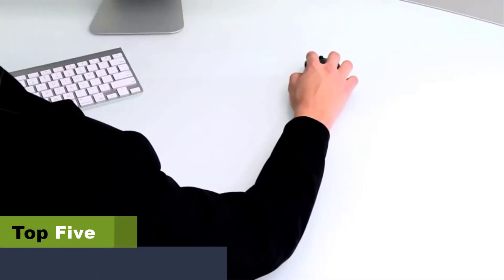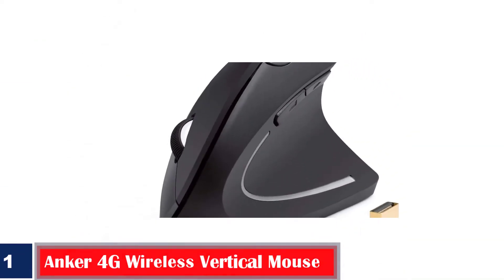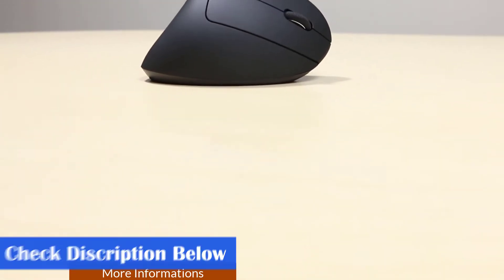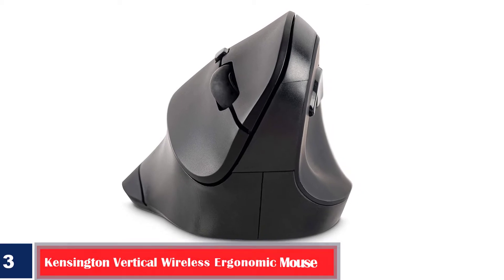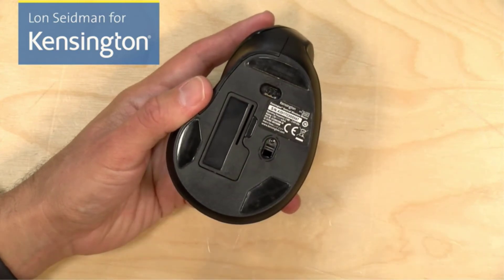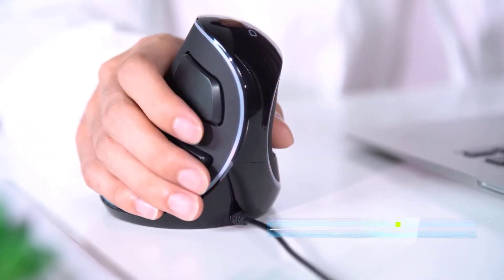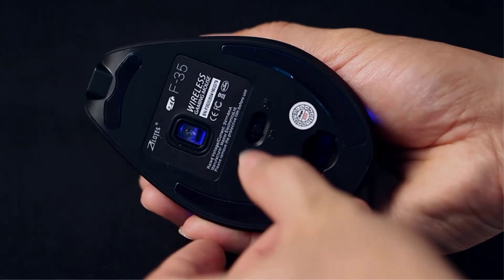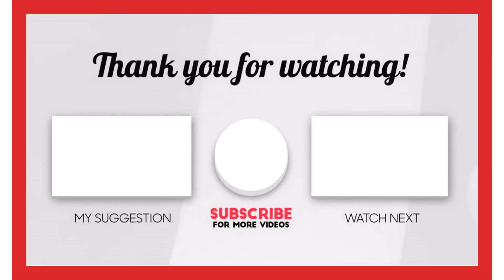The Ultimate Ergonomic Mouse Guide: Top 5 Picks for Healthier Wrists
Top 5 Best Ergonomic Mouse Picks Review For Better Wrist Health.
If you use your computer all day for work, we recommend our list of the best ergonomic mice to help you choose the right one. Ergonomic mice come with a practical design that comfortably fits your fingers, wrist, and hands for easy use. It is important to choose the right mouse for daily work. An improper design can take a toll on your hand, wrist, and forearm.

A proper mouse and keyboard setup is essential to painful conditions like carpal tunnel syndrome, a weak grip, compression, and severe pain. However, choosing a mouse that suits your requirements can avoid inflammation caused by repetitive action and go a long way in protecting your hands and wrists. So, take a look at our list of ergonomic mice that can prevent severe repercussions and help you work throughout the day without worry.

📌Product Link:-

 👉1. Anker 4G Wireless Vertical Ergonomic Optical Mouse

👉2. Logitech MX Vertical Wireless Mouse

👉3. Kensington Vertical Wireless Ergonomic Mouse

👉4. Delux Vertical Ergonomic Mouse

👉5.  ECHTPower Ergonomic Mouse